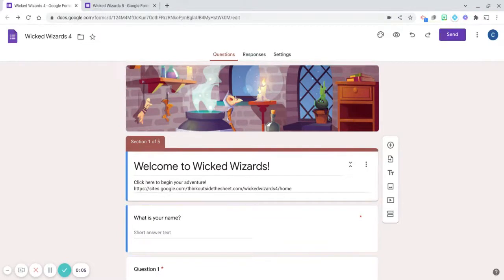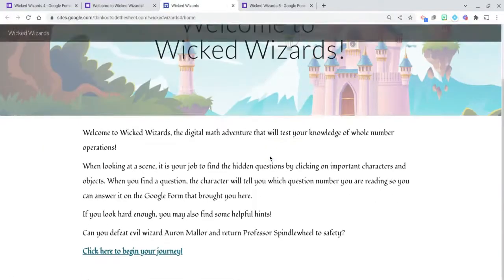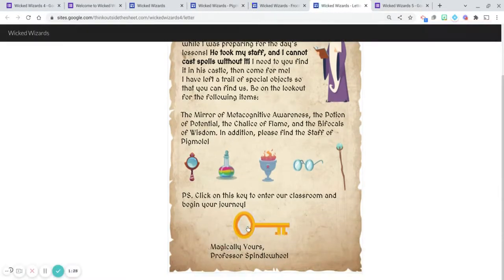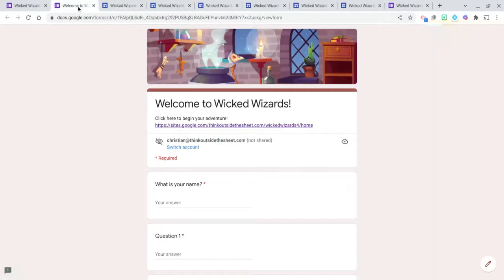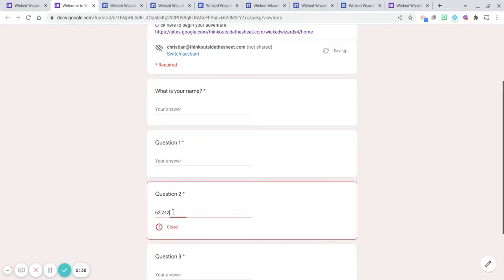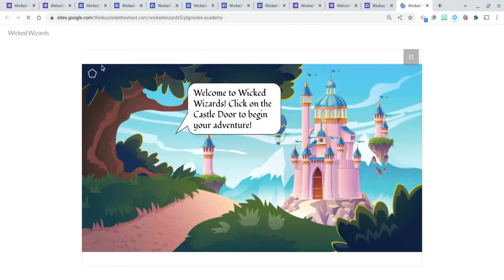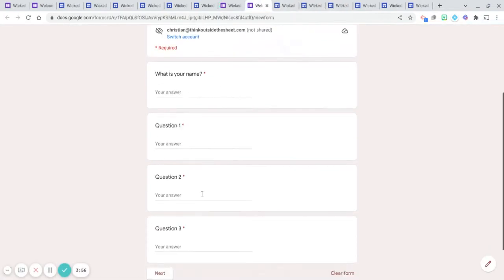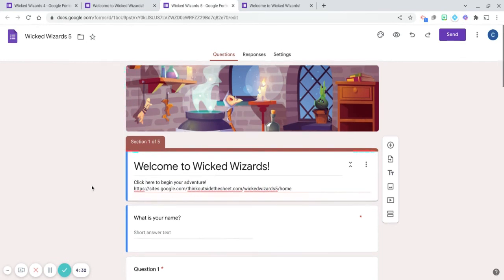Wicked Wizards Demo